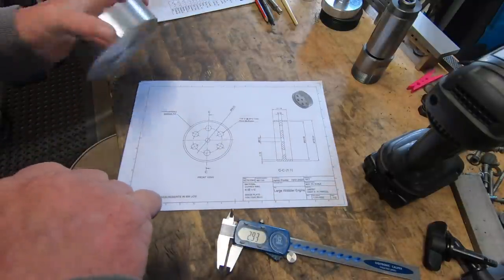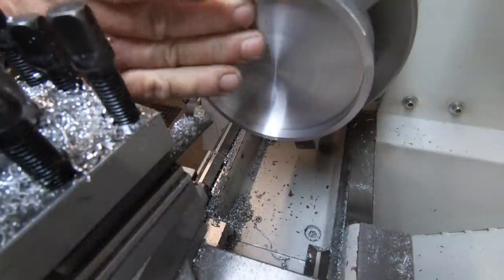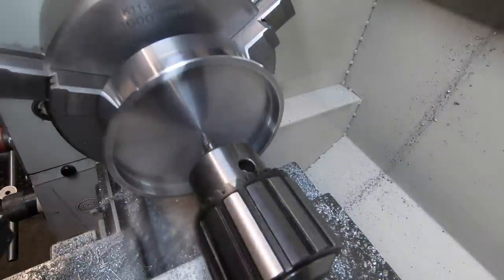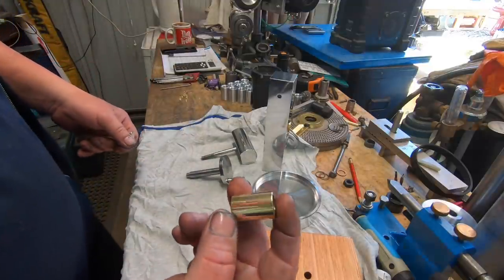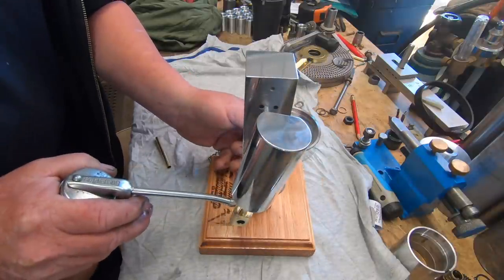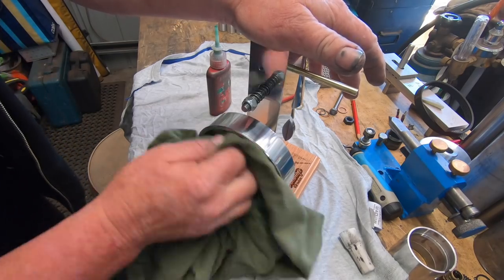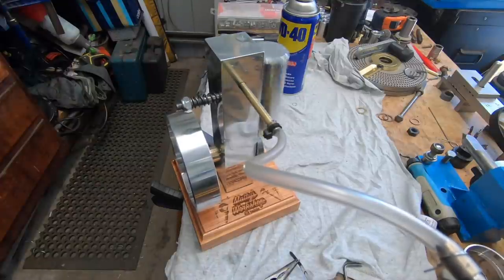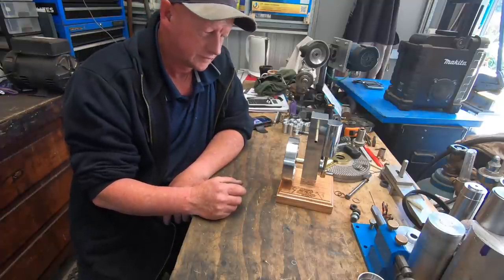Wobbler Engine Build - Final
Gday, this is the final video of the series of the Wobbler engine build, big thanks to Aaron from Aaron Engineering for making the wooden base with the my YT logo laser engraved and also for the build plans, I did go a little silly with the polishing but it does look good, over all i'm really happy with the end results, thanks very much for watching this series and i'm sure there will another engine build shortly, Cheers